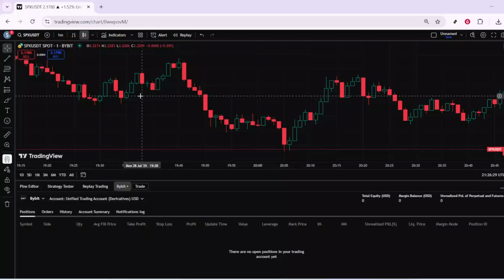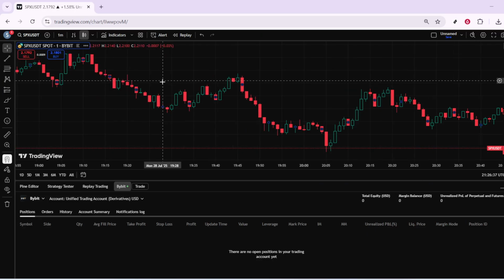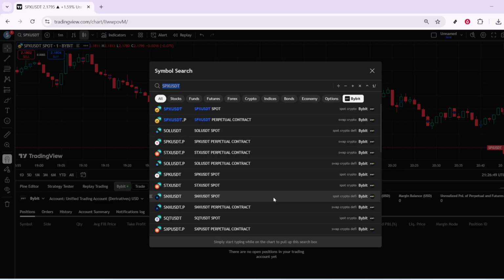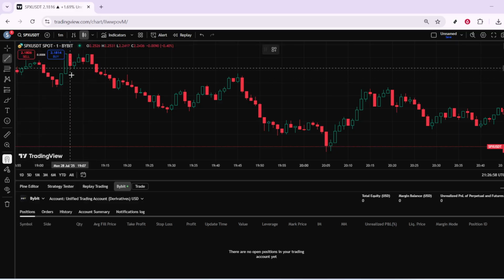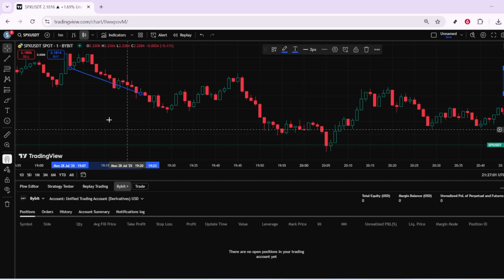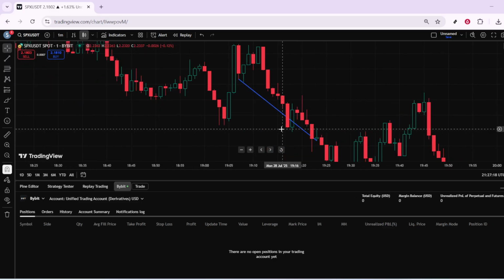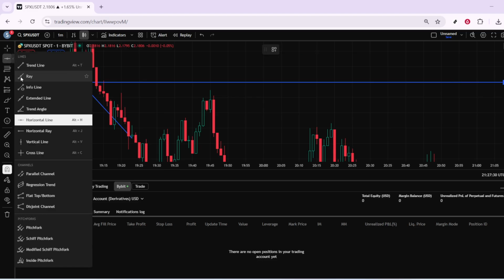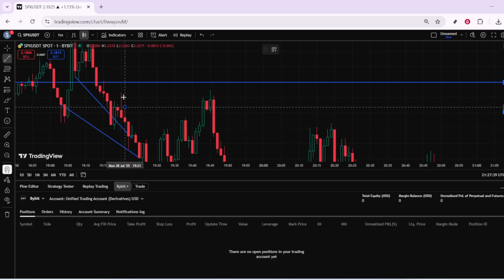How to Use the Magnet Tool in TradingView